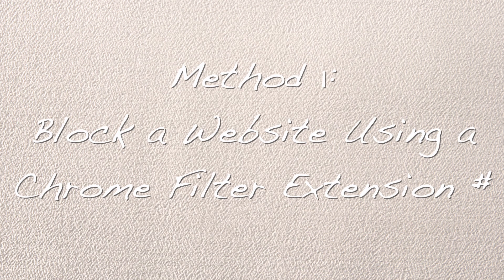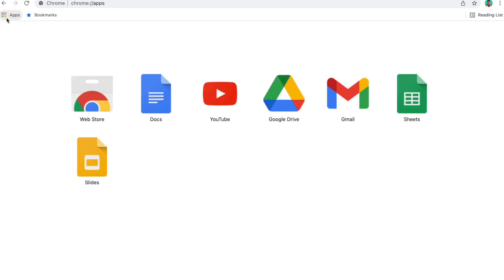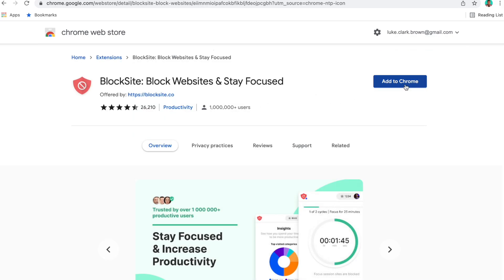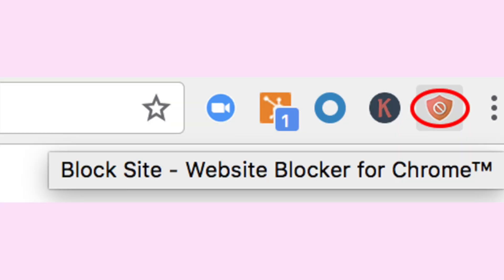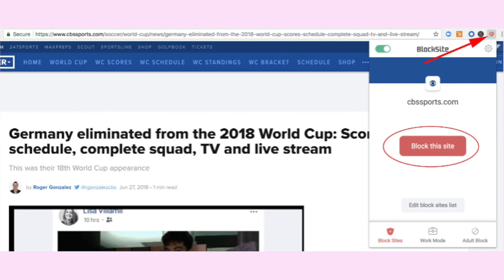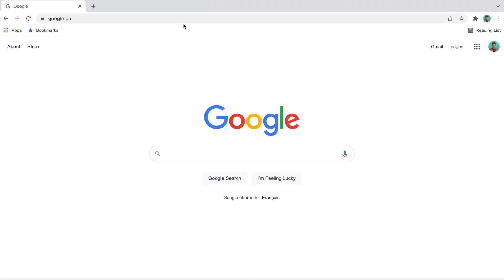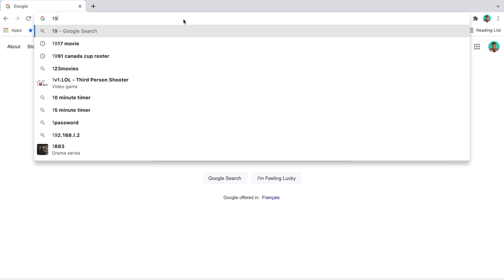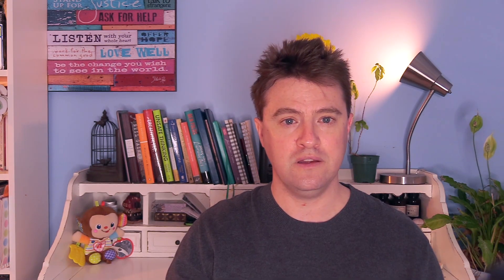Parental Control | Three Methods to Filter a Website on Chrome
If you want to keep your kids away from irrelevant websites on Google Chrome, learning how to filter websites on Google Chrome is a must-do.

This video has explained easy ways to filter a website in Google Chrome.
Method 1: Block a Website Using a Chrome Filter Extension #1
Method 2: Block the Website Directly Through Your Router

Apart from this, we will also discuss how you can use Wondershare FamiSafe to block different website genres on your kids' phones and restrict them from accessing violent/irrelevant websites.

00:00 Introduce
01:01 The necessity of indecent filter websites on Chrome
02:18 Method 1- Block a Website Using a Chrome Filter Extension #1
03:08 Method 2- Block the Website Directly Through Your Router
04:03 Wondershare FamiSafe- An alternative way to block specific websites on Chrome by using

Method 1: Block a Website Using a Chrome Filter Extension
Step 1 - Open Google Chrome and go to the Chrome Store. In the search bar, type “Block Site” and click on the first search result, Then, tap the “Add to Chrome” button to add this extension to your browser.

Step 2 - After the extension gets installed its icon will appear in the notification bar at the top-right corner of the screen.

Then, tap the “Block This Site” button to block the particular website.

Another way to block a website and ensure a safe search in Google Chrome is by simply blocking the desired websites through your router. What makes this method a bit better than using an extension is the ability to block a website across all the devices that connect to the particular Wifi network. So, even by switching their smartphone or trying to access the website on a desktop, your kids still won’t be able to get the job done. Here’s how you can block a website directly through your router.
Step  1 - Again, open Google Chrome and type your router’s address in the address bar. In general, the router address looks something like this.
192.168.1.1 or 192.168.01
Step 2 - Now, based on which Wifi router you’re using, you’ll have to follow a dedicated approach to get to the ‘block a website’ screen.
Step 3 - Once you reach this screen, simply add the web addresses that you want to block to complete the process.

About FamiSafe
Wondershare FamiSafe is the most reliable parental control app with features like kids' screen time limiting, location tracking, website filtering, game & porn blocking, suspicious photo-detecting, and suspicious text detecting on social media apps like YouTube, Facebook, Instagram, WhatsApp, and more. 👨👩👧👦 Link family devices, keep your family safe.